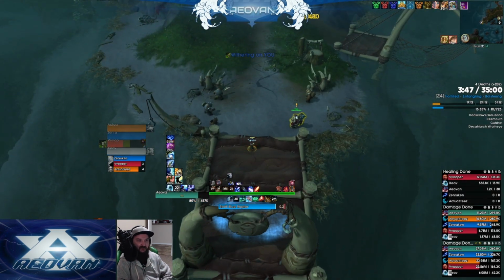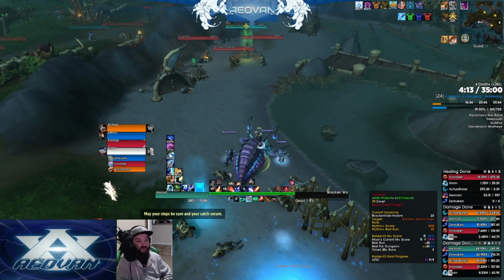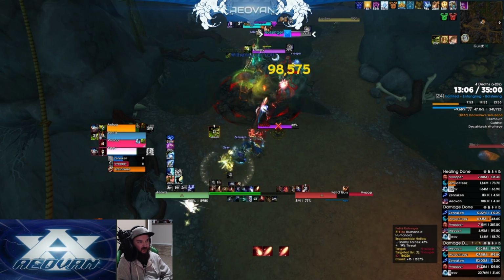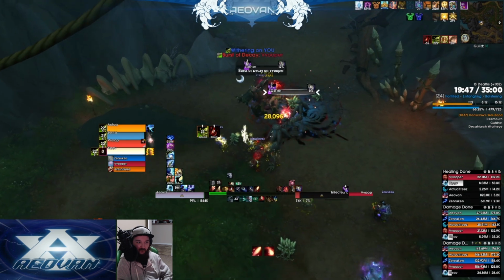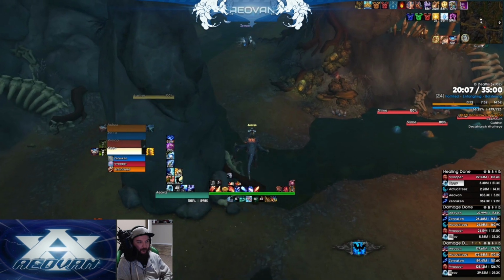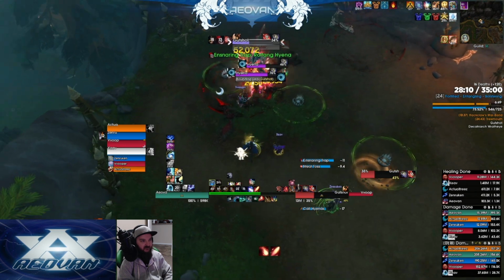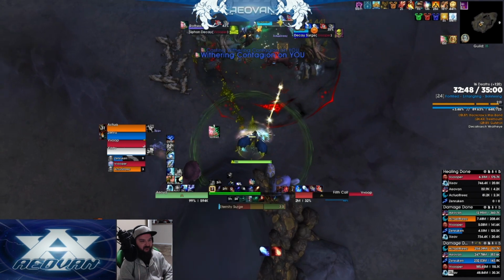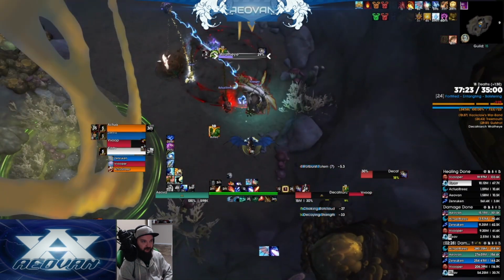Daily Dungeon | Devastation Evoker | +24 Brackenhide Hollow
Hey hope you enjoyed the video.